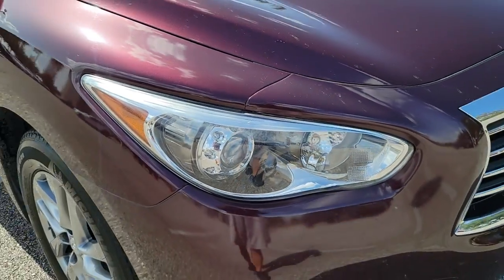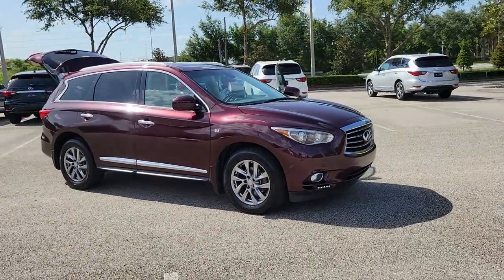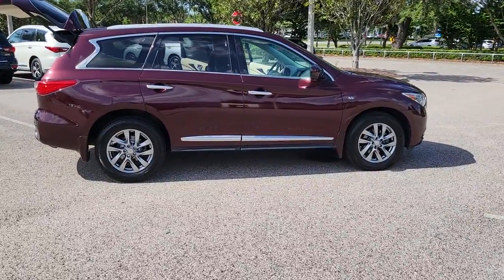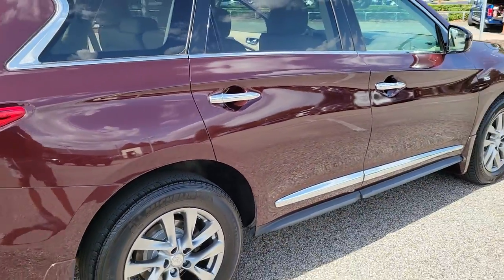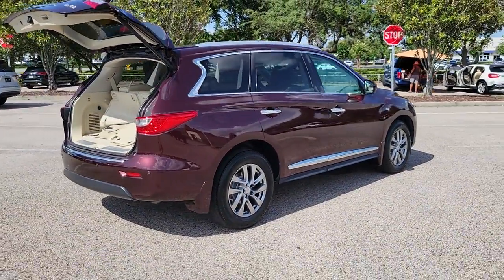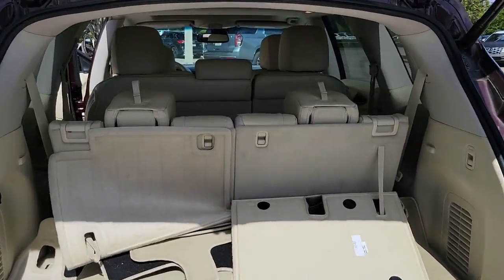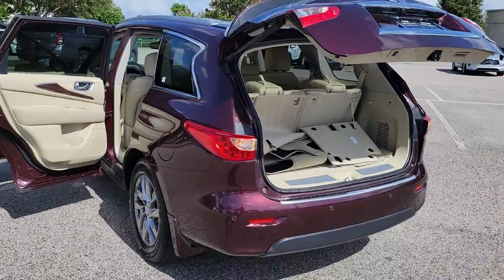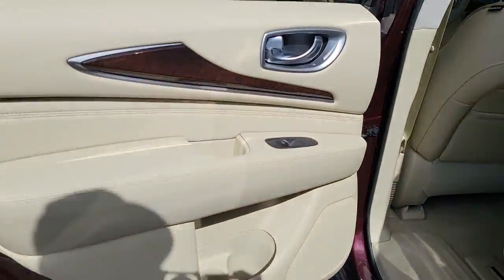2014 INFINITI QX60 Orlando, Sanford, Oviedo, Altamonte Springs, Apopka, FL NU511624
2014 INFINITI QX60 AWD 4dr - Stock#: NU511624 - VIN#: 5N1AL0MM2EC511624

Sanford Infiniti
995 Rinehart Rd

EPA 25 MPG Hwy/19 MPG City! Excellent Condition CARFAX 1-Owner. Third Row Seat Heated Leather Seats Moonroof Navigation CLICK NOW!BRONZE PLUSBronze Plus vehicles are offered as pre-reconditioned or as-is. Bronze Plus pre-reconditioned vehicles are priced wholesale to the public. Bronze Plus pre-reconditioned vehicles are backed by Sanford INFINITIs 3-Day/300 Mile Vehicle Exchange or Return Program*: See Program Information page for details. Bronze Plus level vehicles are washed and vacuumed at the time of purchase.OPTION PACKAGESPREMIUM PLUS PACKAGE: streaming audio via Bluetooth wireless technology INFINITI Hard Drive Navigation System 8 WVGA color touch-screen display lane guidance and 3-D building graphics navigation and vehicle information systems XM Navtraffic w/real-time weather and 3-day forecast Zagat survey restaurant guide INFINITI connection telematics system including 1-year safety security and convenience services INFINITI Voice Recognition audio navigation and vehicle information systems Around View Monitor w/Front & Rear Sonar System moving object detection Rain-Sensing Front Windshield Wipers DRIVER ASSISTANCE PACKAGE: Blind Spot Warning System (BSW) Active Trace Control Intelligent Brake Assist (IBA) Forward Collision Warning (FCW) Distance Control Assist (DCA) Back-Up Collision Intervention Intelligent Cruise Control Full-speed range ECO Pedal PREMIUM PACKAGE: Entry & Exit Assist For drivers seat and steering wheel Dual Occupant Memory System For drivers seat steering wheel and outside mirrors Enhanced Intelligent Key Memory Stores an occupant memory position last used audio climate control and navigation settings Remote Engine Start Heated Steering Wheel 2-Way Drivers Seat Power Lumbar Support Radio: AM/FM/CD/DVD w/MP3 Playback Capability BOSE 13-speaker premium audio system radio data system (RDS) speed-sensitive volume control and single in-dash CD/DVD player.